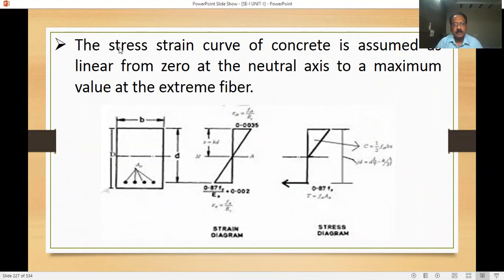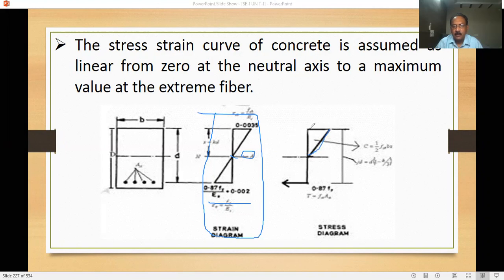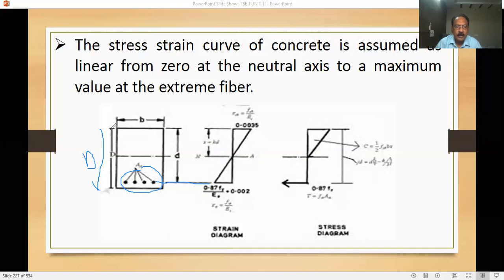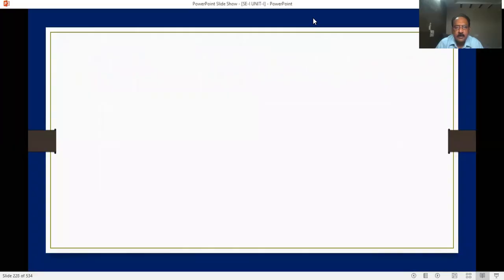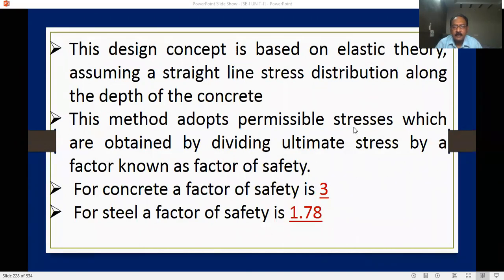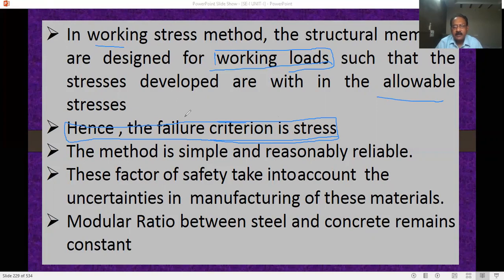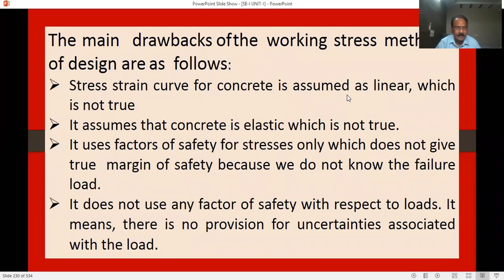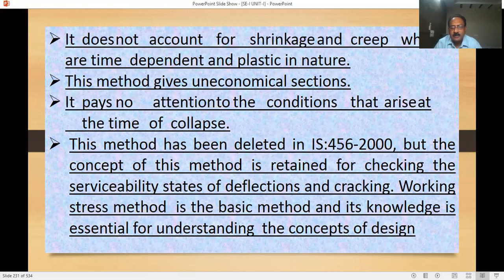SE- I UNIT- I LECTURE- 36